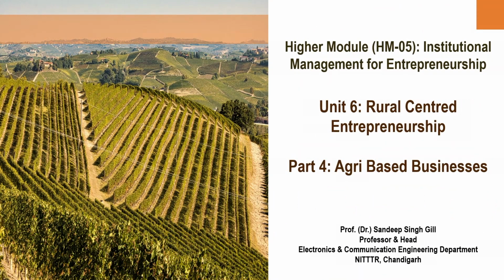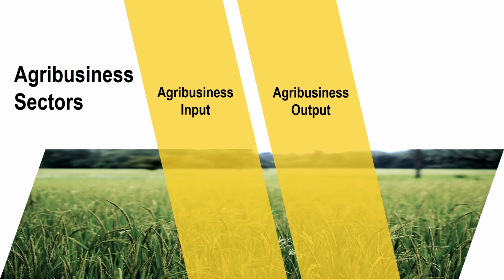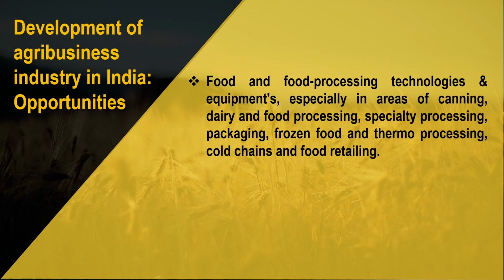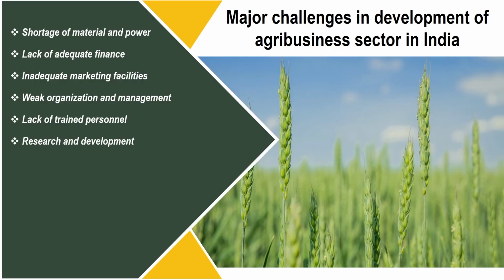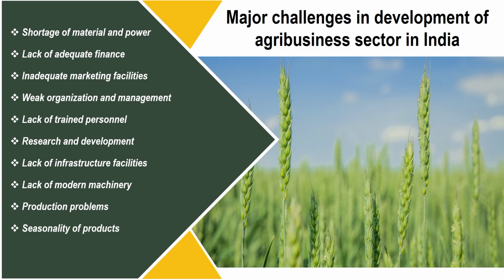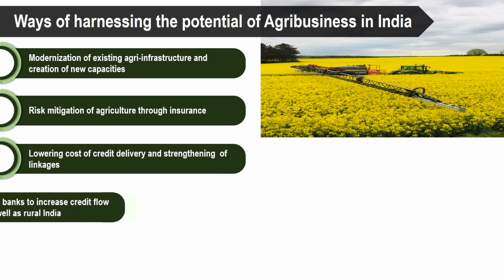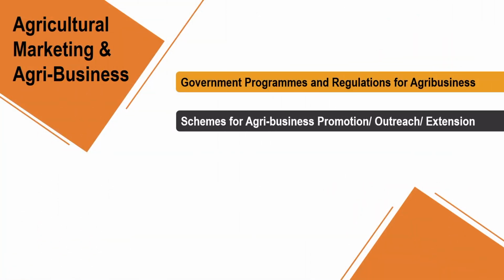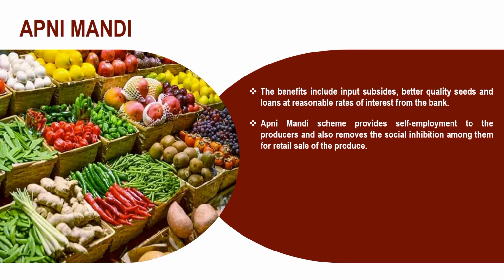HM 05||Unit6 Part4||Final